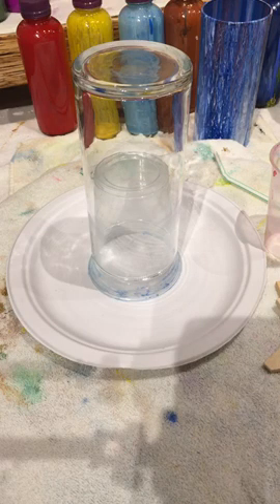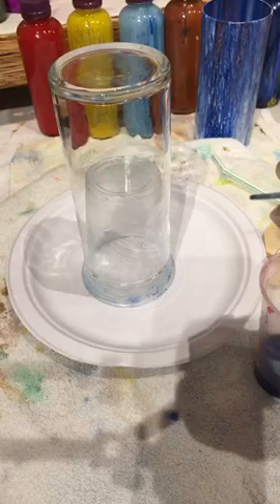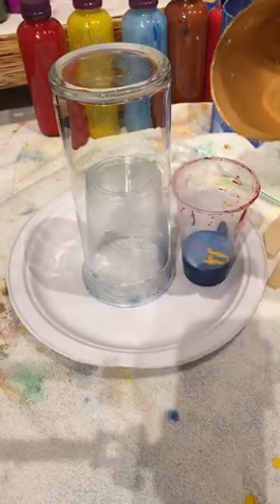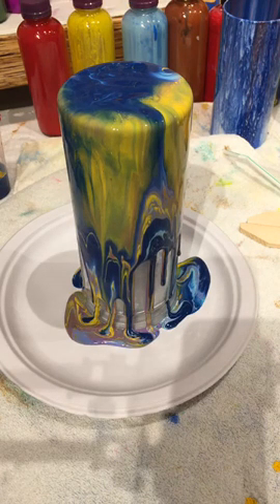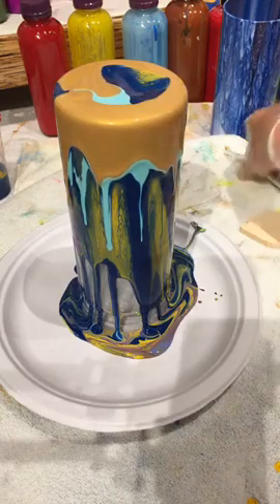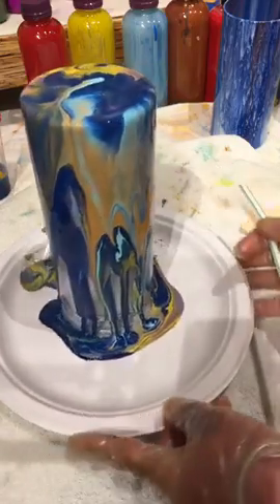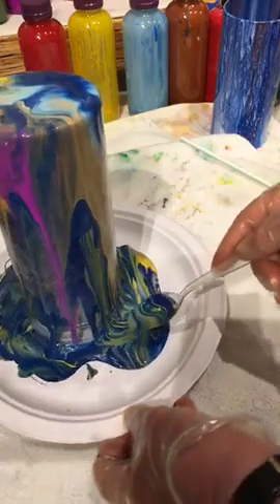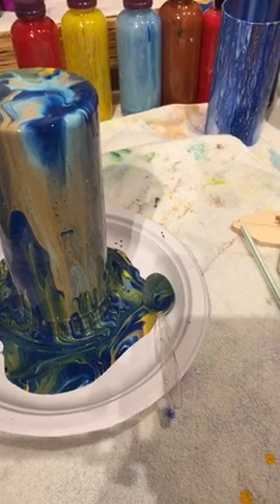Painting Pour on Glass Vase, easy to make gift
Go grab that glass vase under the sink and let's pour some acrylic paint mixed with flotrol all over it for a super cool effect. These are easy to make and a boat load of fun to do. This painting pour vase makes a wonderful gift for Mother's Day.
I used Acrylic paint and Flotrol with a spray of water to thin the paint so it will flow down the vase.